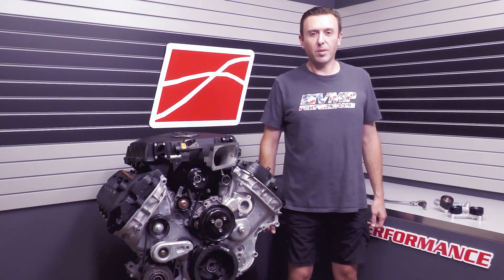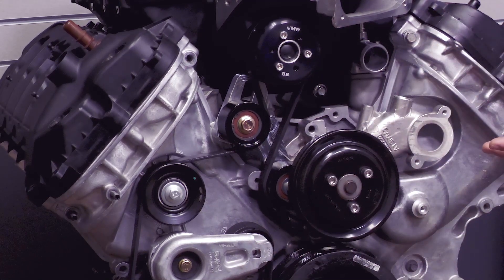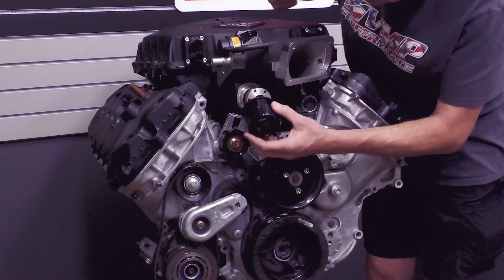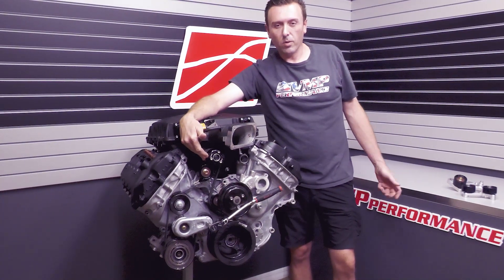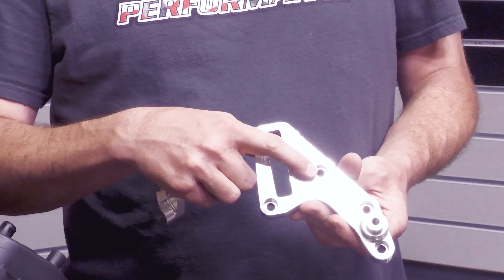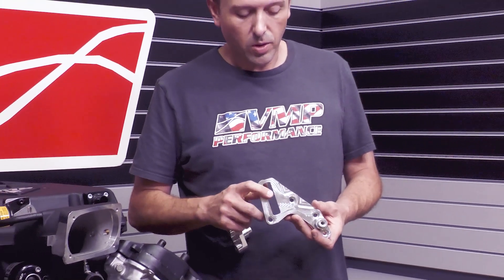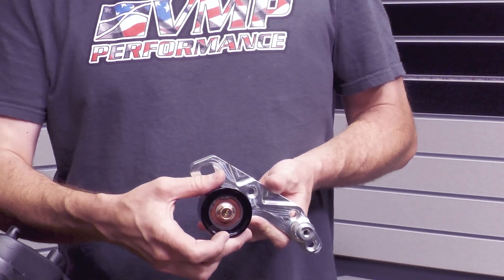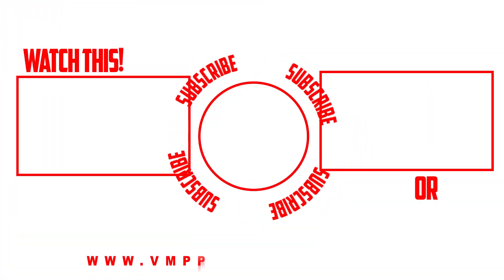The brand new ATLAS bracket with auxiliary idler for Odin kits is here! || Project Odin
In today's video, Justin covers our all new VMP Atlas bracket for Odin supercharger FEAD systems.

The Atlas bracket incorporates an adjustable idler pulley to increase belt wrap around the supercharger pulley.  This is especially important as you pulley down for more boost.

With a 2.6" upper pulley (69 mm) the wrap increase 15% compared to the original non-adjustable Odin FEAD bracket.

Fits 11+ Coyote 5.0 L with VMP Odin or Loki supercharger system on Mustang or F150.

Be sure to follow us for more content like this!